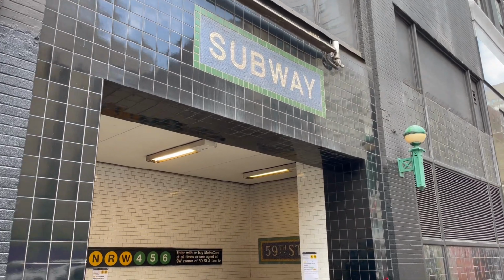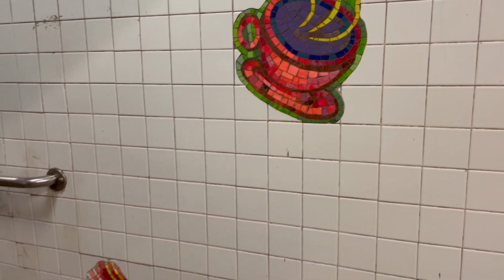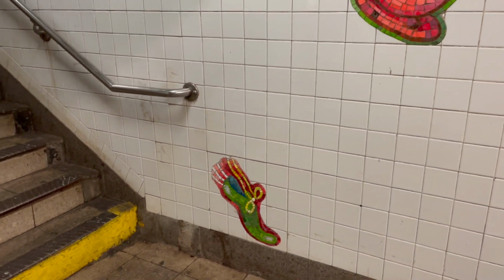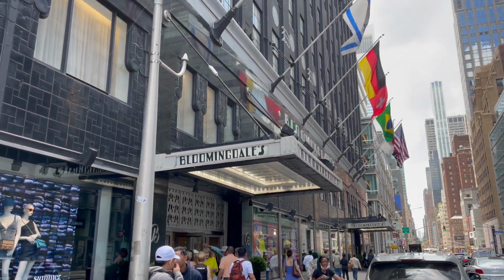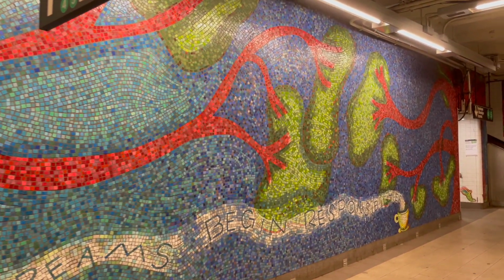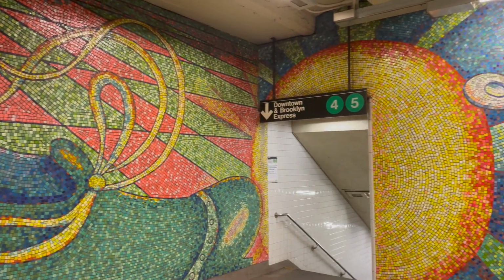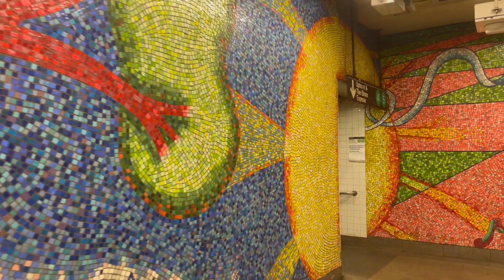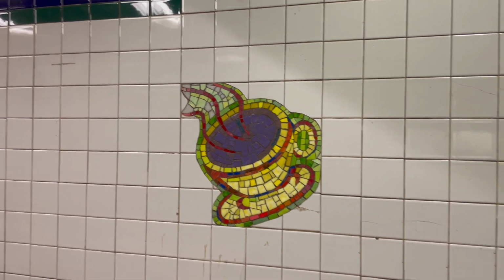Subway Sundays - 59th and Lexington Ave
On Sundays we'll be exploring a different subway station in New York City.  The MTA (Metropolitan Transportation Authority) has installed art in over 250 stations.  This week we're exploring the 59th Street/Lexington Ave station that services the 4/5/6/N/R/W trains.  The mosaics are by Elizabeth Murray...get ready to smile!